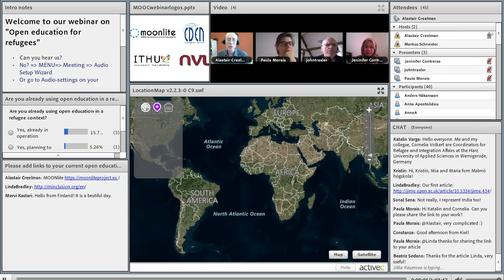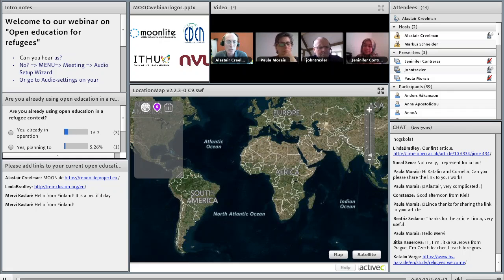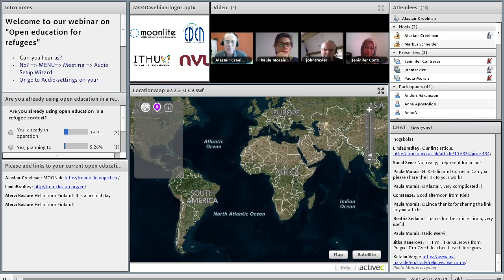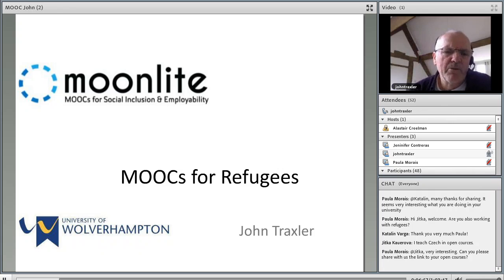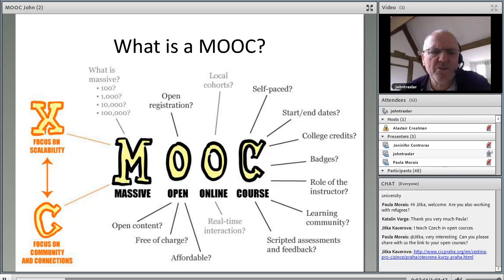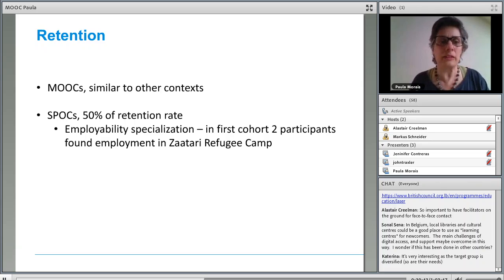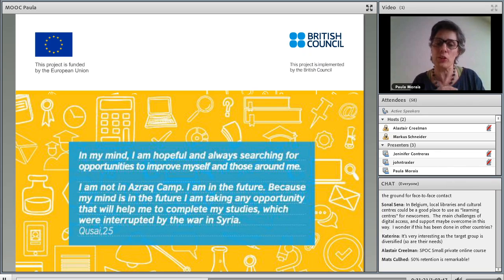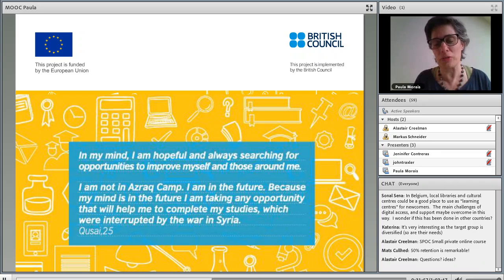NAP - 2017 - Open education for refugees – Optimizing diversity through MOOCs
Wednesday 19 April 2017, 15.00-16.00 CET

How can open education, in particular MOOCs, offer relevant solutions to help refugees gain access to higher education and employment in their new homelands?

Refugees face legal, linguistic, cultural, institutional and financial barriers to enter higher education. Furthermore, traditional universities can only offer places to a certain number of students, with funded places even rarer, and seldom have the capacity to cope with large numbers of refugees in a short time. The lengthy process of seeking asylum is lost time for most refugees. Utilizing MOOCs to support refugees in entering HE or employment market is a strategy to currently being explored by various initiatives in line with ECs communication 2013 “wider use of new technology and open educational resources can contribute to alleviating costs for educational institutions and for students, especially among disadvantaged groups”

The current Erasmus+ project MOONLITE (Massive Open Online courses eNhancing LInguistic and Transversal skills for social inclusion and Employability) aims to address the question of how open education, in particular MOOCs, can offer viable solutions for refugees and contribute to better integration and improved employment prospects.

You will meet
John Traxler
Jennifer Contreras
Paula Morais

Moderator: Alastair Creelman